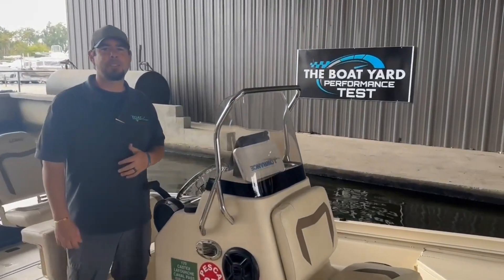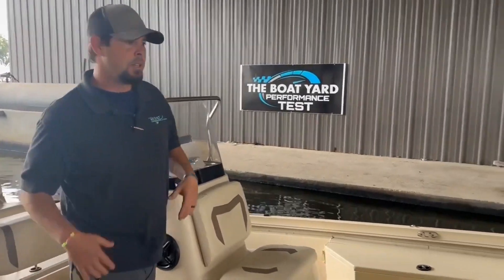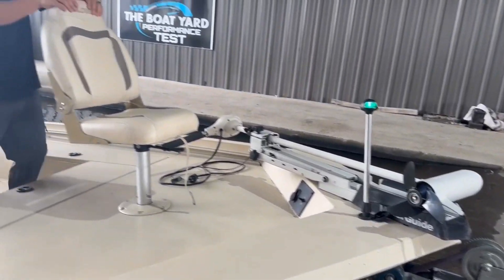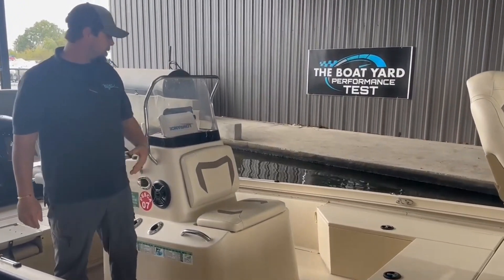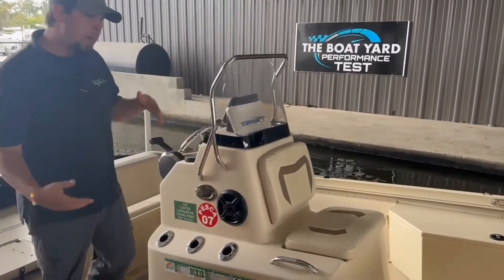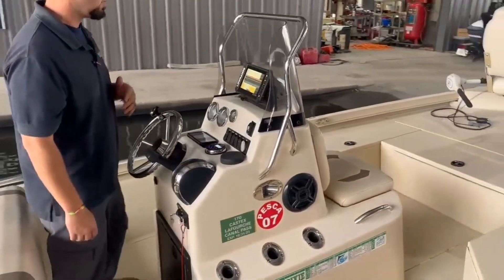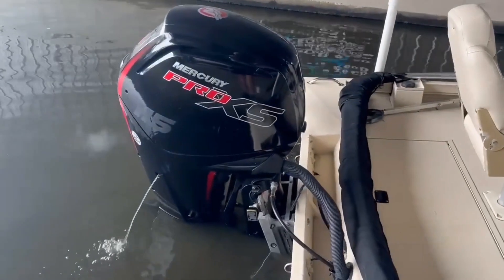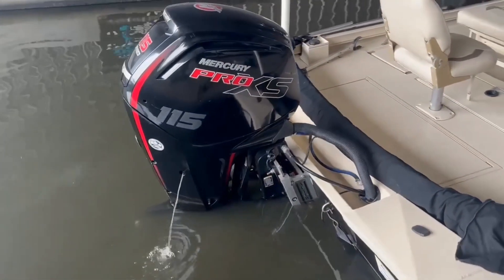2018 Lowe 20 CC, Mercury ProXS 115 4-Stroke